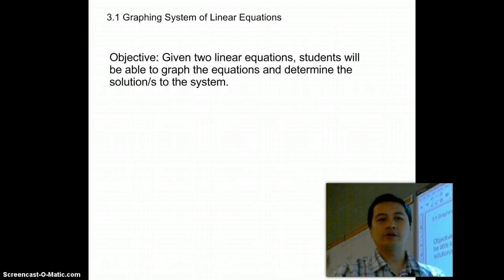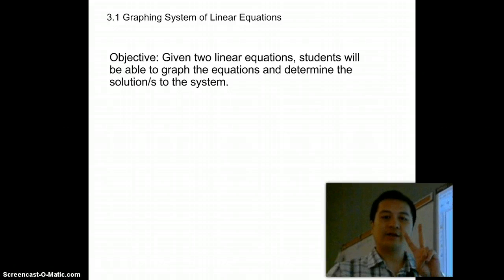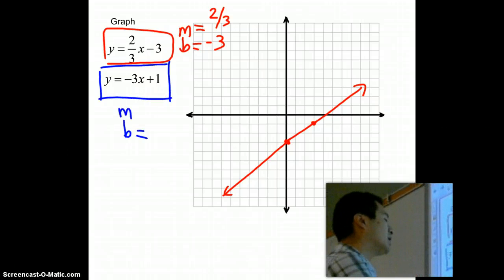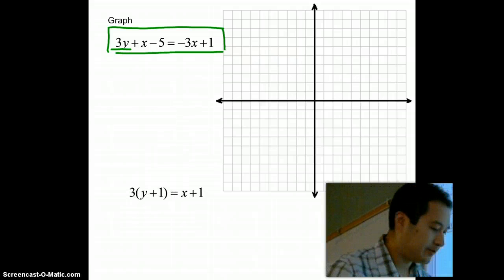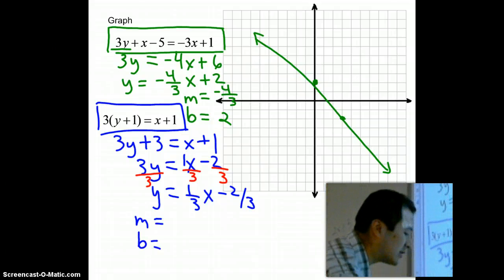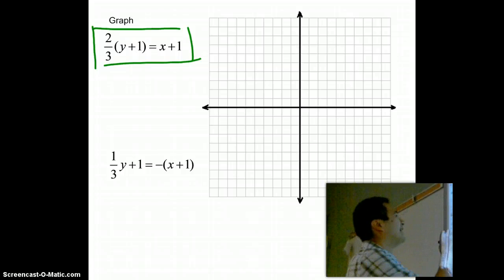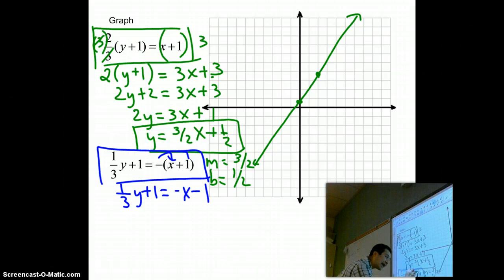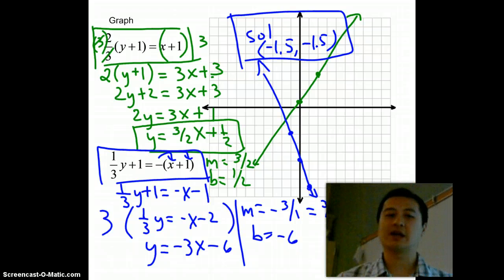3.1 Graphing Systems of Linear Equations